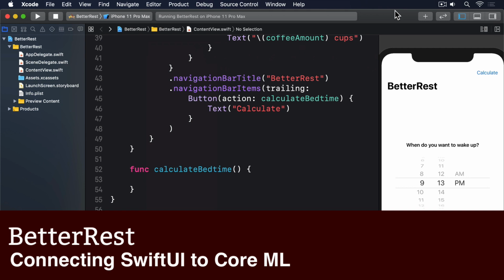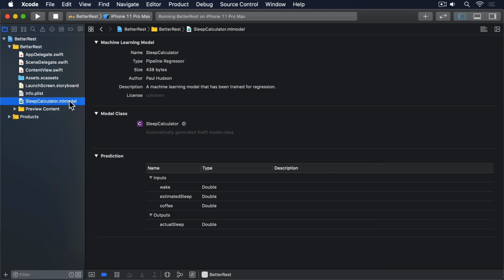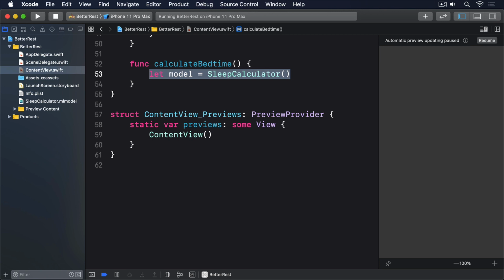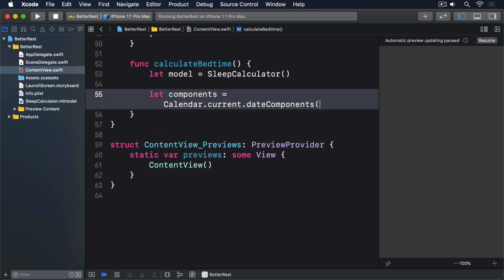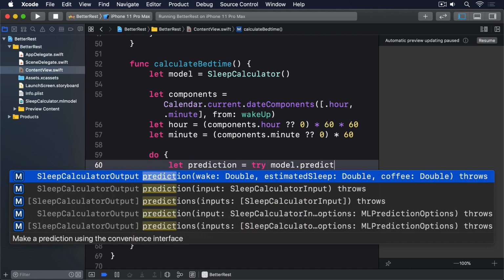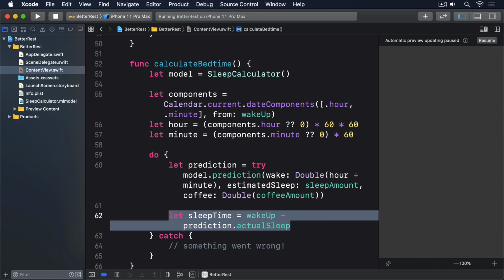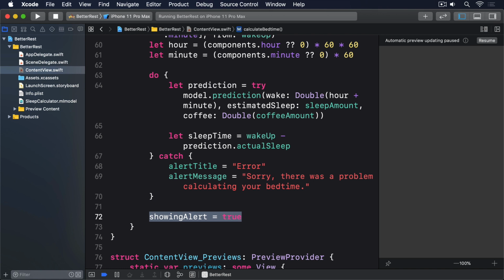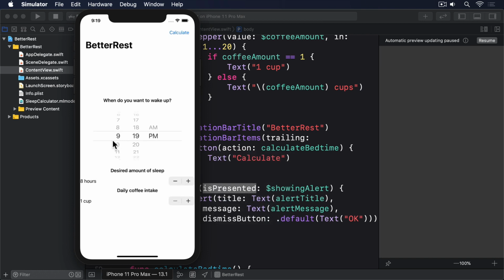(OLD) Connecting SwiftUI to Core ML – BetterRest SwiftUI Tutorial 6/7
In this project we build a sleep prediction app using Core ML.